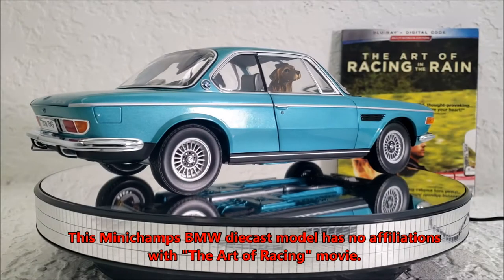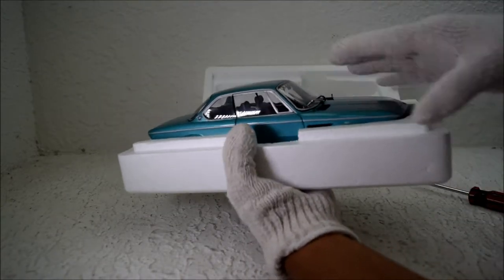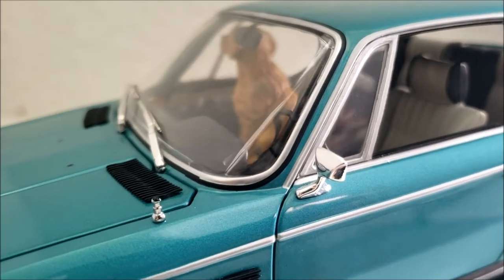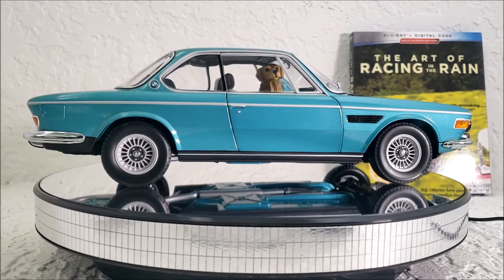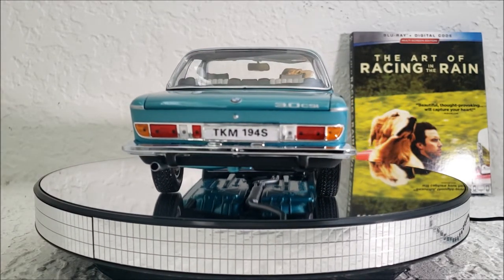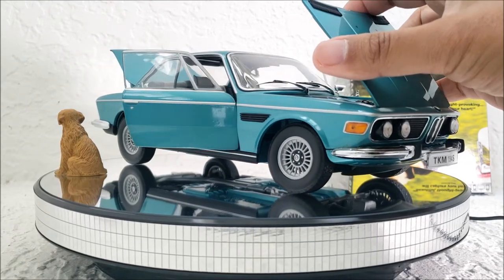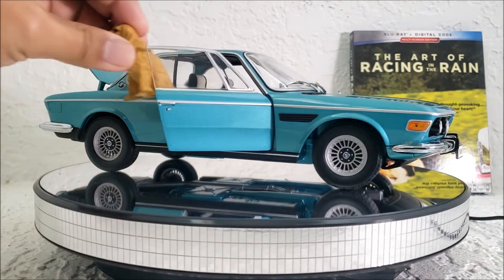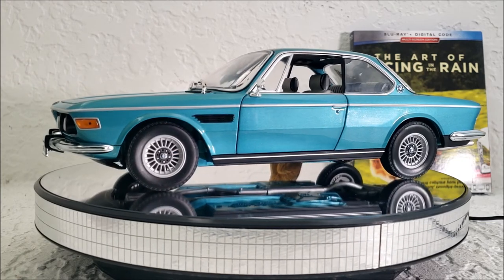"The Art of Racing in the Rain" BMW 3.0 CSi (1/18th diecast)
This is not movie merchandise.  My diecast was made by Minichamps.  Mine is a 1972 BMW 3.0 CSi.  The movie version is fjord metallic (a shade of blue).  Mine is turquoise metallic (mixes of blue and green).